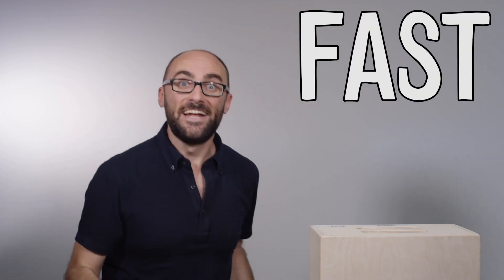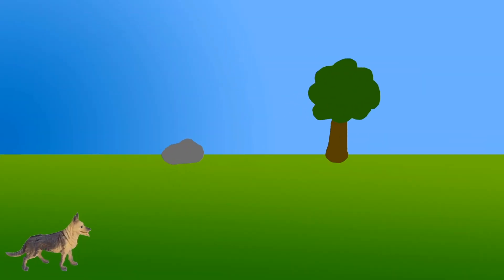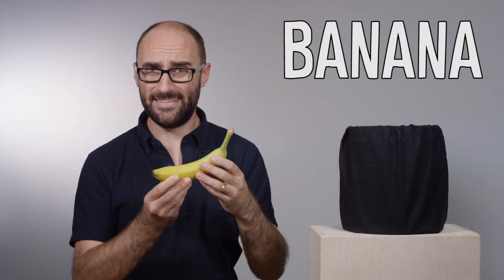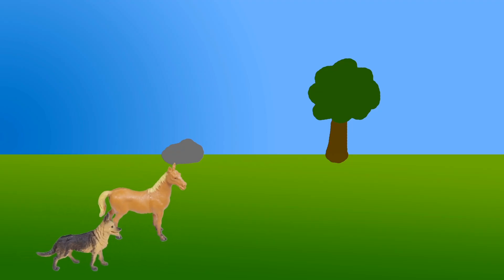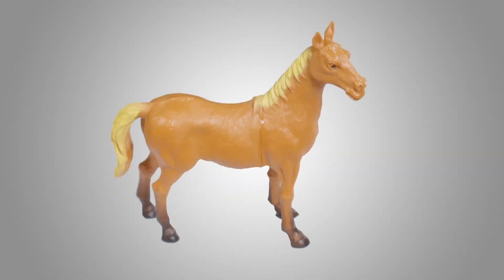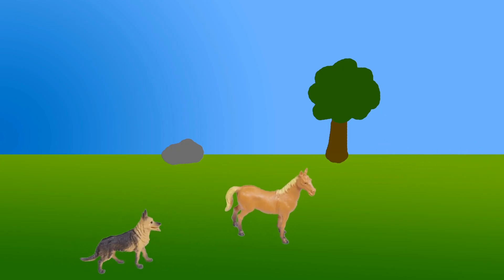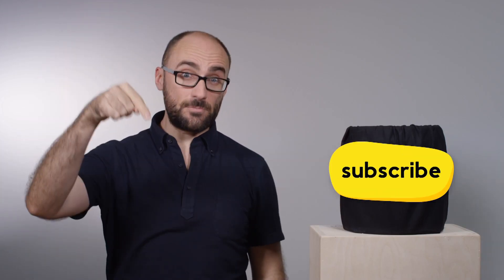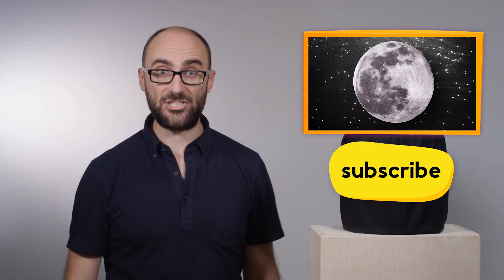How Fast is a Cheetah? | Vsauce (Sesame Studios)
Michael Stevens from Vsauce is here to tell you all about speed! Yeah, that's right, speed! Speed is how fast it takes an animal to get from one place to another.